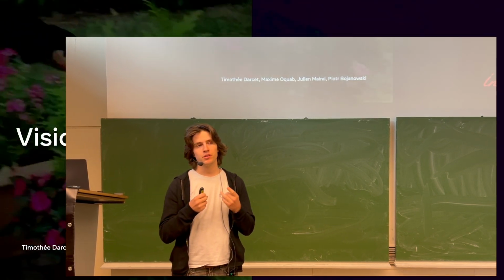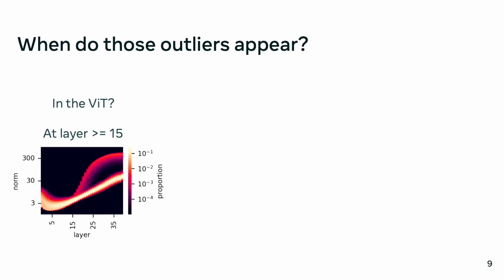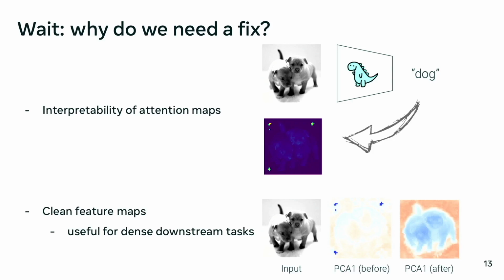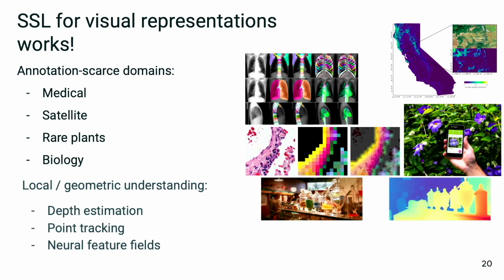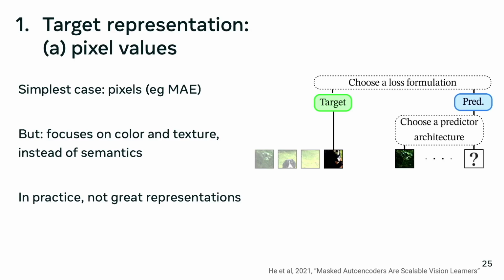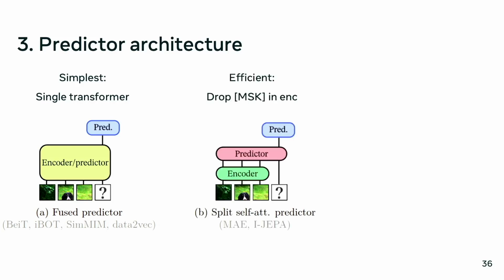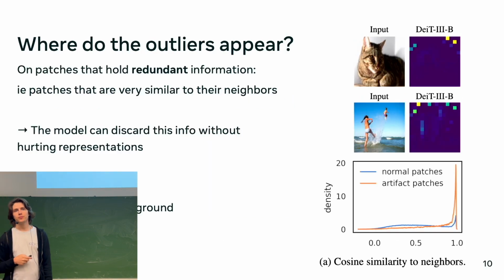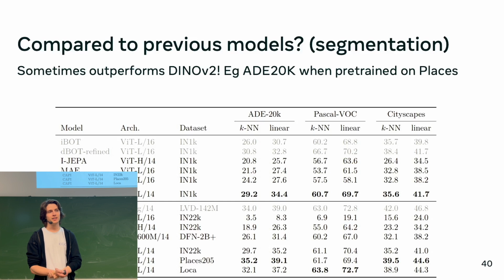Predict Latent Patches for Masked Image Modeling | Timothée Darcet, Meta AI & Inria | BLISS e.V.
We are excited to feature Timothée Darcet, PhD student at Meta AI and Inria, who will discuss "CAPI: Cluster and Predict Latent Patches for Improved Masked Image Modeling", lasting approximately 45 minutes.

🎥 Watch to Discover:
Masked Image Modeling (MIM) offers a promising approach to self-supervised representation learning, however existing MIM models still lag behind the state-of-the-art. In this talk, we systematically analyze target representations, loss functions, and architectures, to present CAPI - a novel pure-MIM framework that relies on the prediction of latent clusterings. Our approach leverages a clustering-based loss, which is stable to train, and exhibits promising scaling properties. Our ViT-L backbone, CAPI, achieves 83.8% accuracy on ImageNet and 32.1% mIoU on ADE20K with simple linear probes, substantially outperforming previous MIM methods and approaching the performance of the current state-of-the-art, DINOv2.

Recorded on May. 06, 2025 at TU Berlin, Berlin.

About BLISS e.V.:
We are BLISS e.V., the AI organization in Berlin that connects like-minded individuals who share great interest and passion for the field of machine learning. This summer 2025, we will host an exciting speaker series on site in Berlin, featuring excellent researchers from Merantix Momentum, Meta AI, Inria, Microsoft AI4Science, Google DeepMind, and University of Oxford.

We also host:
- Weekly reading groups for in-depth discussions
- Biweekly community events for hands-on learning and networking